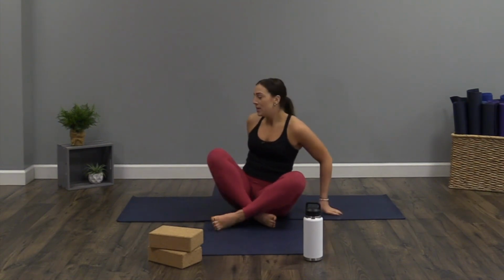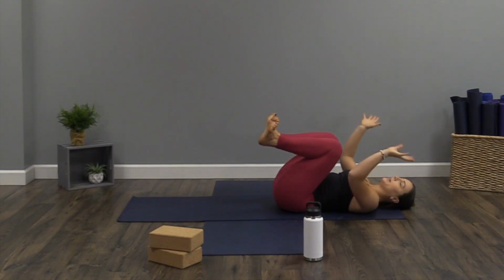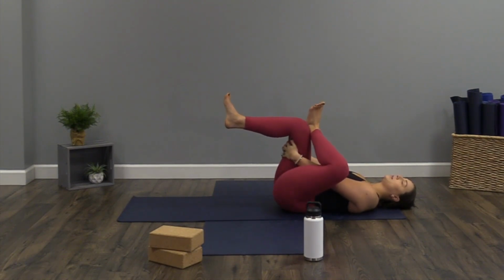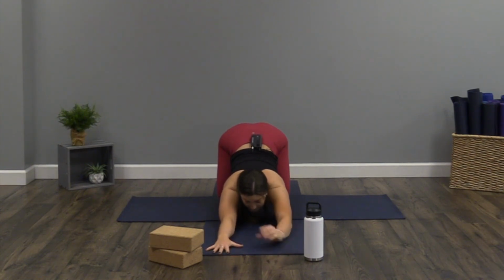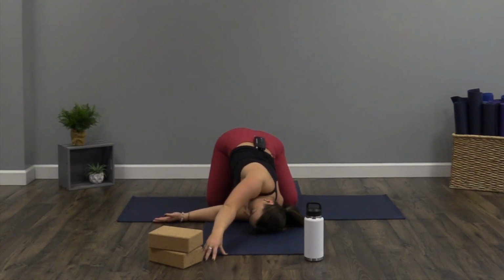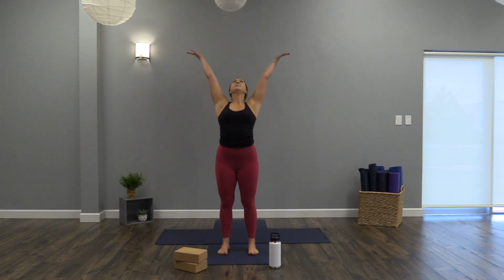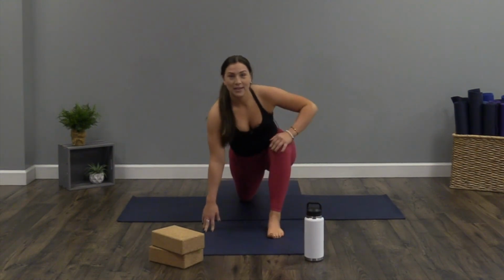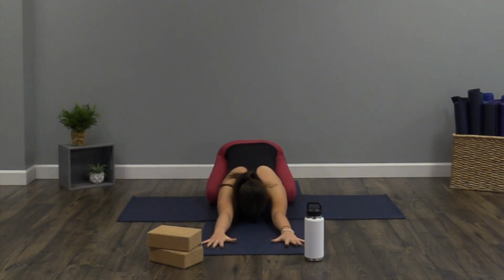25 Minute Self-Care Yoga with Megan | Gentle Yoga Practice for Calm and Relaxation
Plus, monthly mindfulness and self-care challenges FREE with your subscription!

Check out our C2C Hub and get a FREE 2-week trial